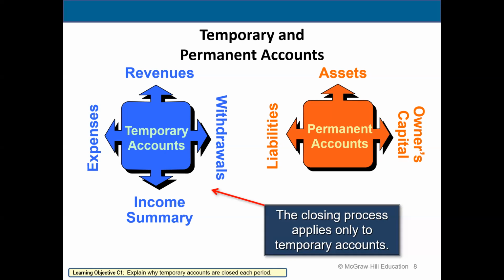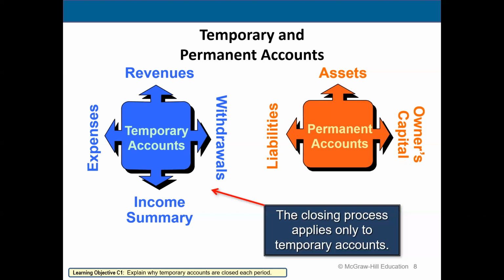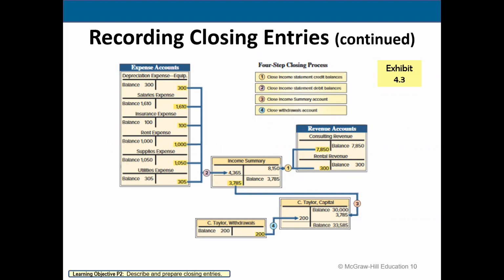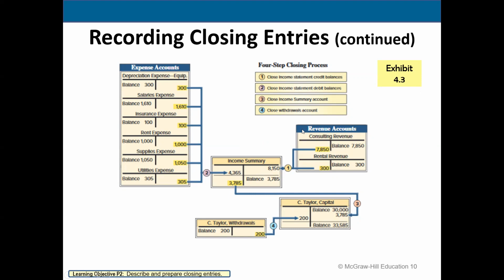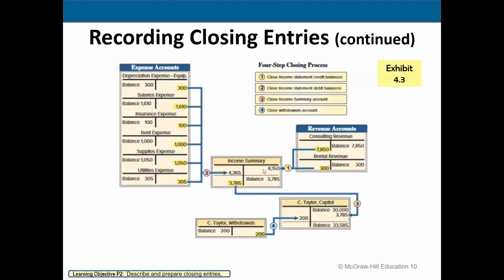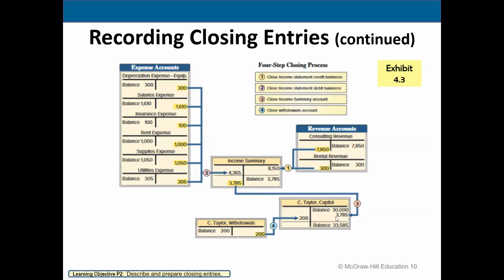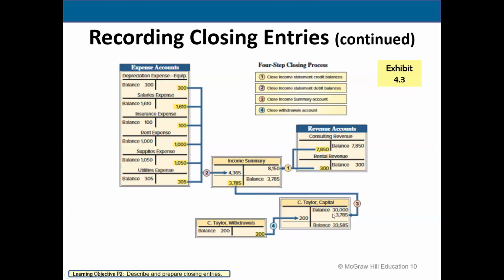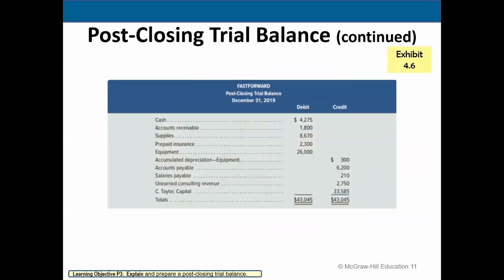ACC 101 The Closing Process